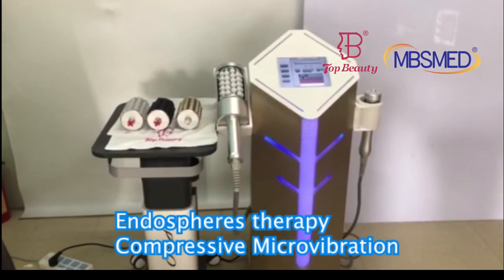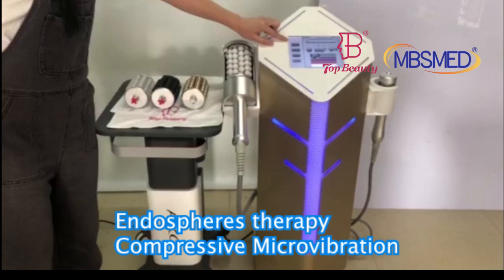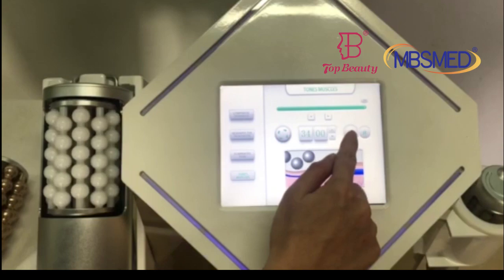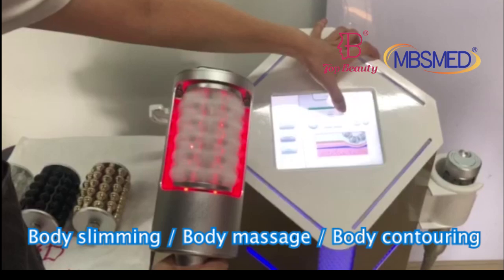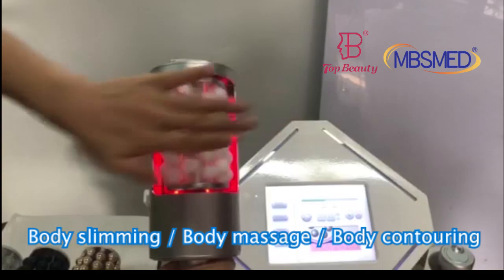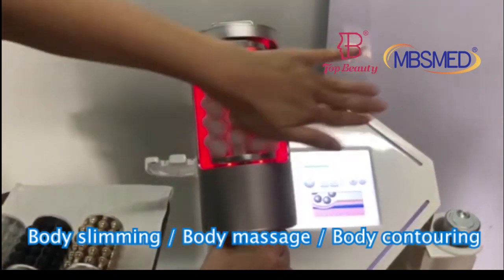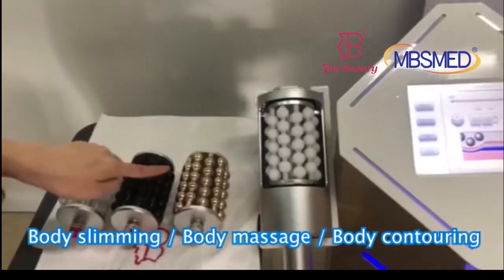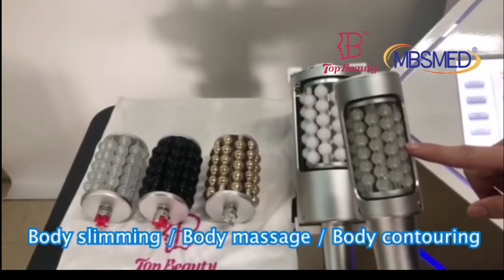Endosheres Slimming Roller Skin Tightening Body Shaping Inner Ball Rolle For Skin Care Compreessive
THE SAFETY YOU ARE LOOKING FOR

Endospheres is a device that can be sanitized fully after every treatment thus guaranteeing hygiene and safety for both the operator and the client. The handpiece and its cylinder can be extracted and sanitized making it an effective, totally safe treatment.

BODY
TREATMENTS

The Compressive Microvibration Method used within Endospheres is the latest full body treatment on the market that allows you to target the areas of your body that you want to improve! Our treatments are effective on the whole body, from your forehead to your feet.